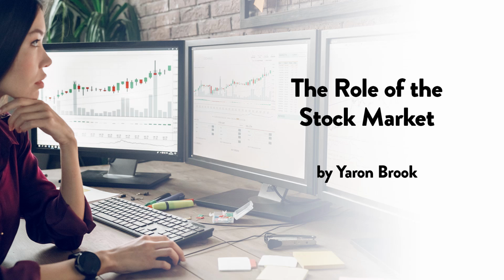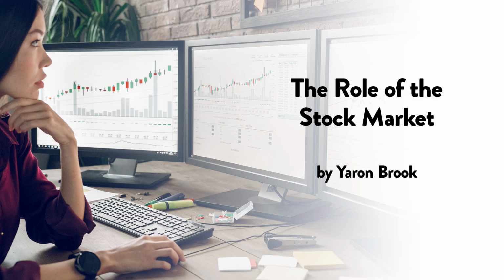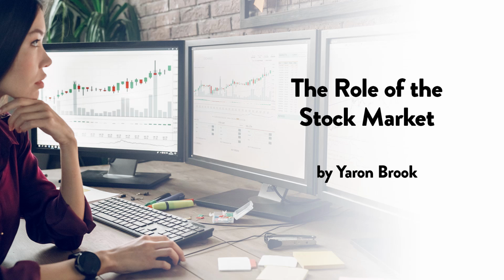The Role of the Stock Market - In Defense of Financial Markets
In this lesson, Dr. Yaron Brook continues his discussion of the stock market, including the pricing of stocks, the economic role of speculators, the short term vs. the long term in the stock market, and the impact that regulations have on risk and the markets as a whole. He also discusses the best way to defend the stock market from an economic standpoint: by showing that markets are efficient and objective.

Download or stream free courses on Ayn Rand’s works and ideas with the Ayn Rand University app:

Keep in Touch! Sign up to receive email updates from ARI

Explore these ideas further! ARI's online publication, New Ideal, explores pressing cultural issues from the perspective of Ayn Rand’s philosophy, Objectivism